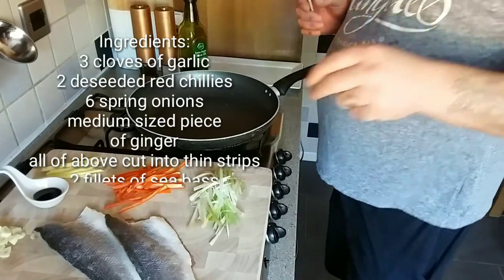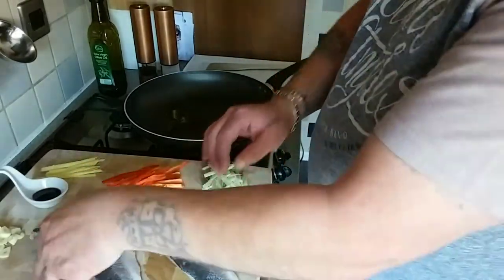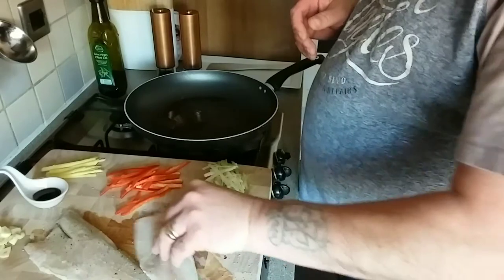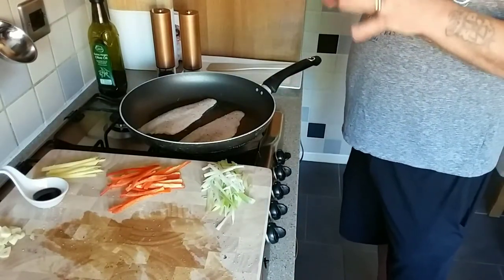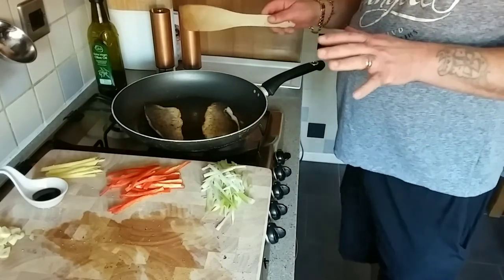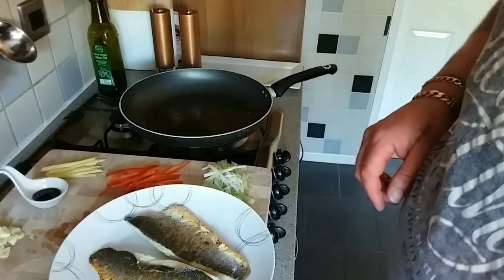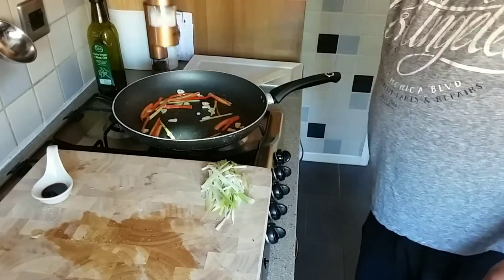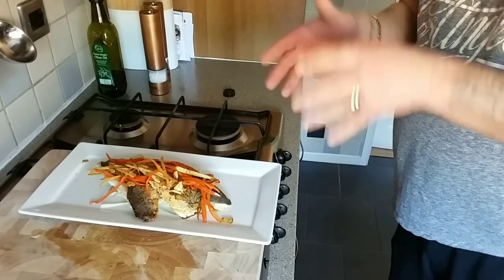How to cook easy and simple Sea Bass with chilli, ginger, garlic & Spring onion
Check out this amazing channel WhaToCook Trini Recipes And More